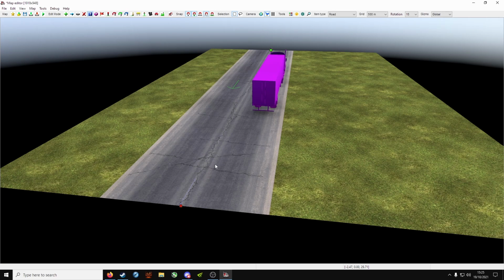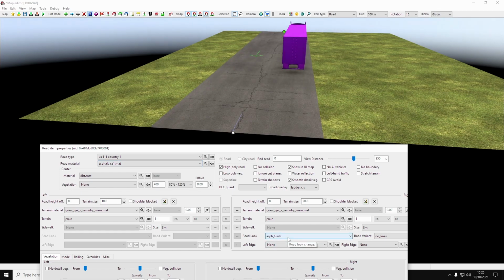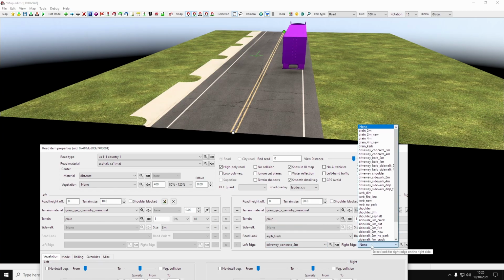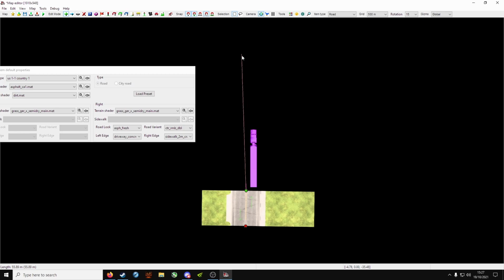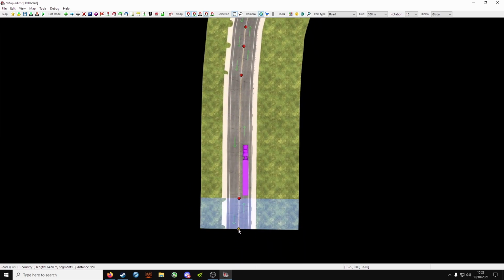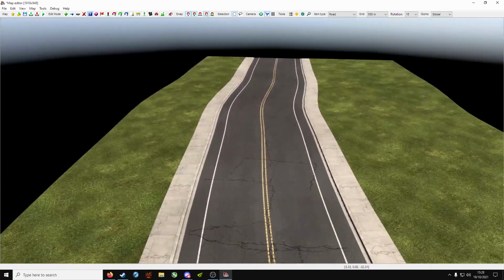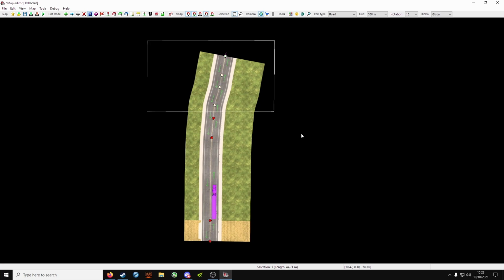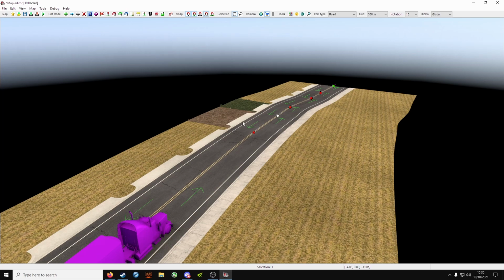ATS and ETS2 Map Editor: Road tips & tricks.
Mic sounds a bit off, lost the OBS Filters somehow so trying to get it back to how it was.

Just a quick one to show those new to the Map Editor some tips & tricks about road styles, layouts, kerbs etc.